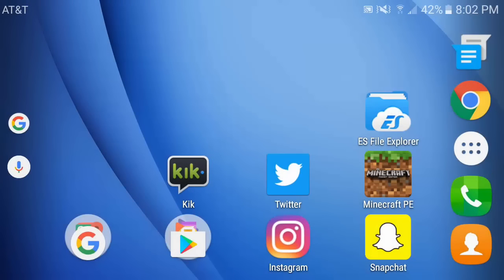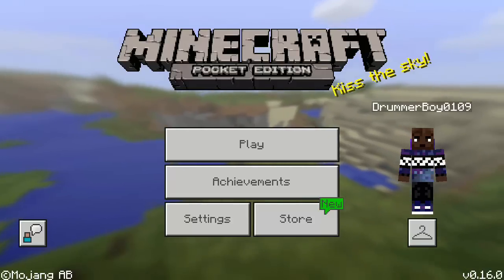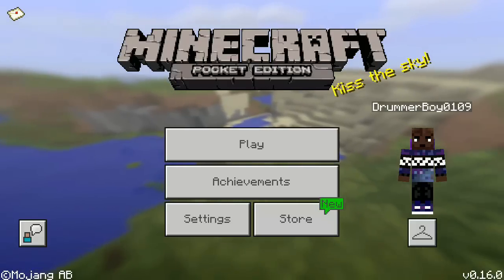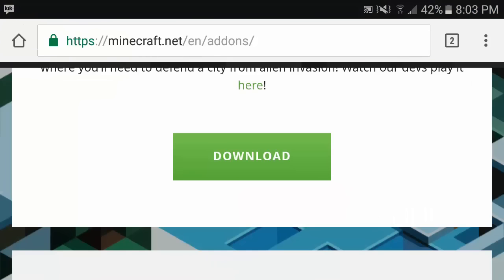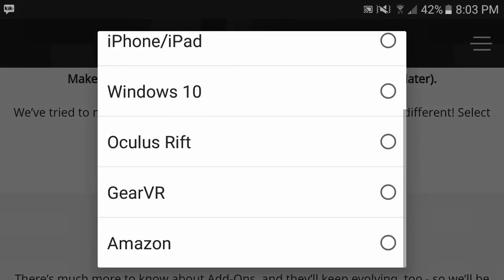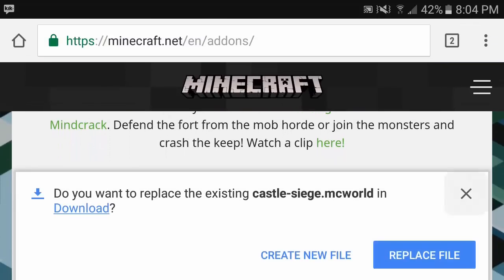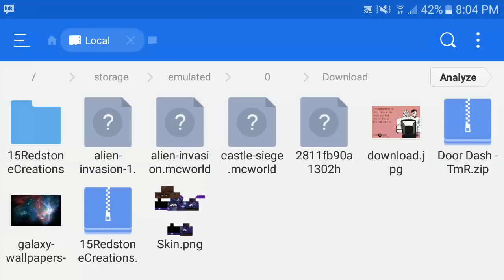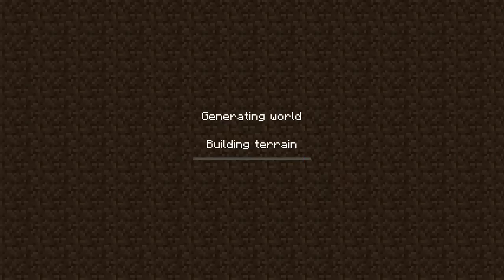MCPE ADDONS TUTORIAL: How To Install Addons for Minecraft Pocket Edition 0.16.0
Hey YouTube!